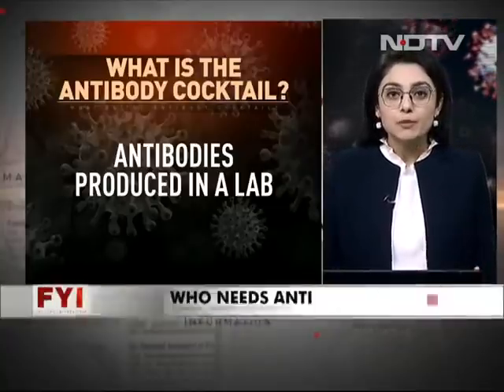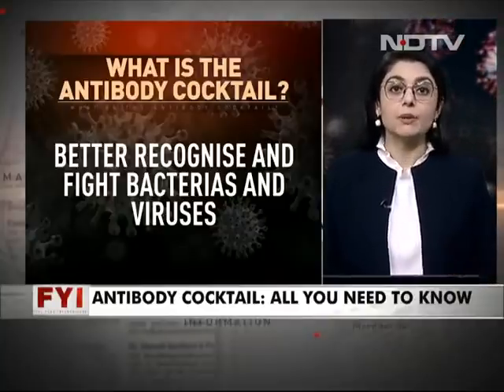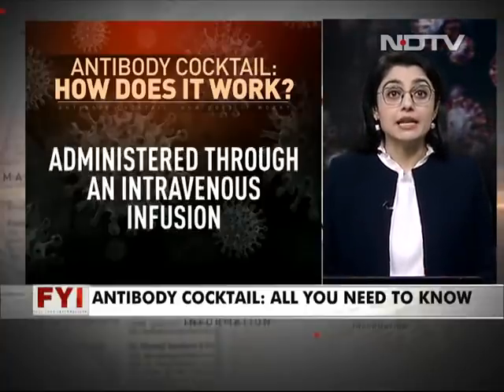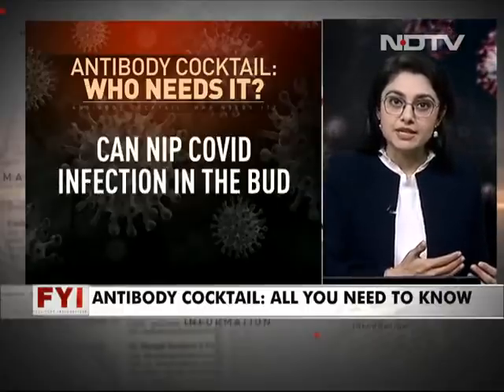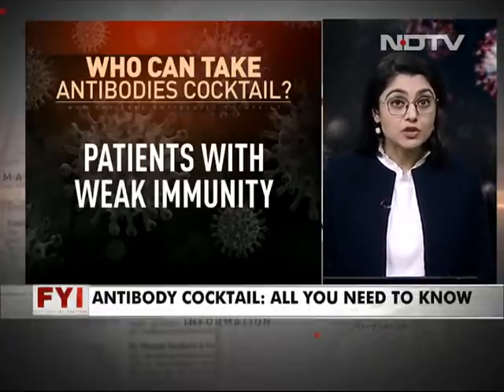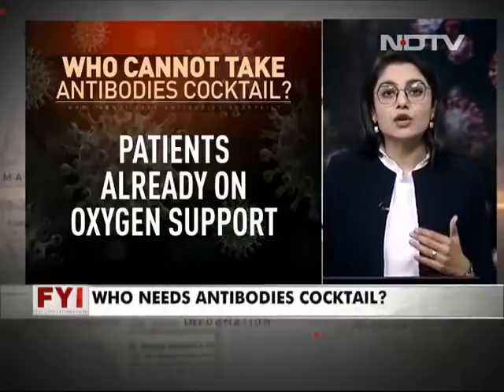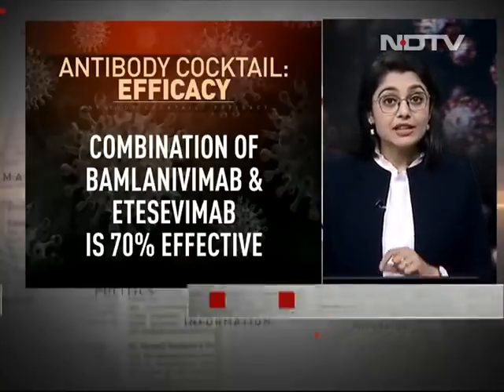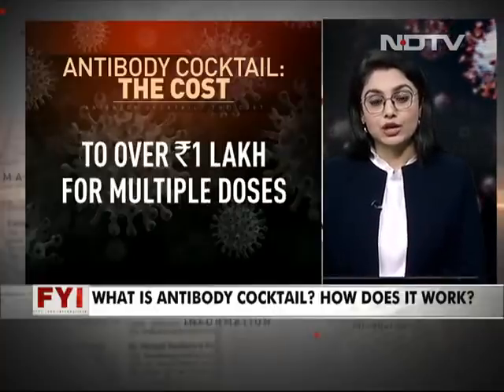Antibody Cocktail: All You Need To Know | FYI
Is the antibody cocktail used on Donald Trump a game-changer? We look at the procedure in detail - what it does, who needs it and when to use it.